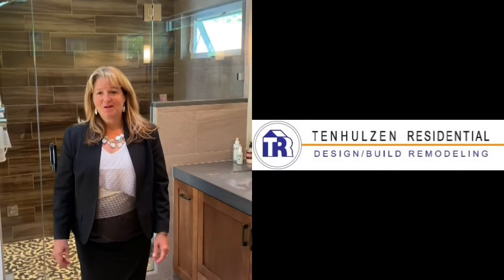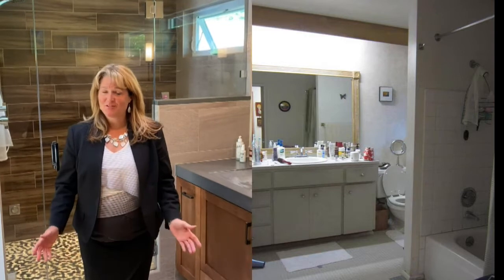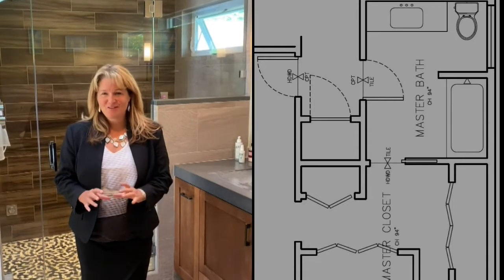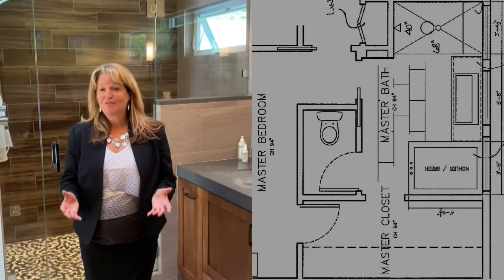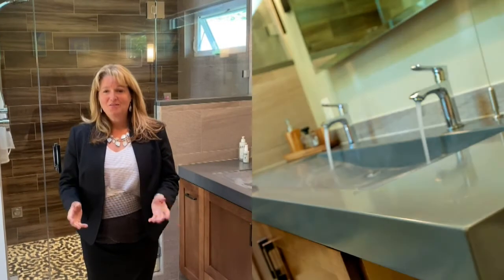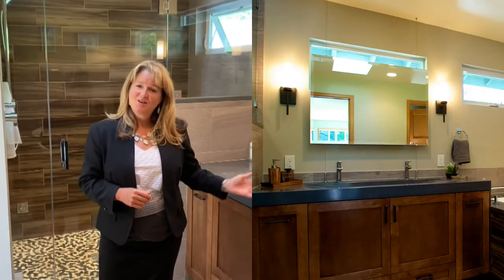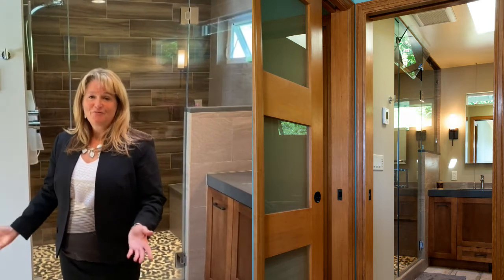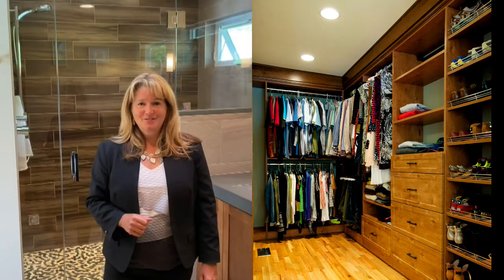Tenhulzen Remodeling Remodeled Homes Tour (RHT)2020 Project Trailer "THE SPA WHO LOVED ME" Overview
Remodeled Homes 2020 Tour Introduction - Master Bath renovation